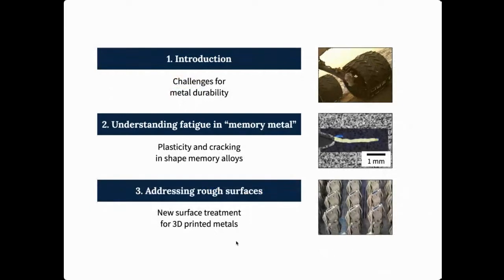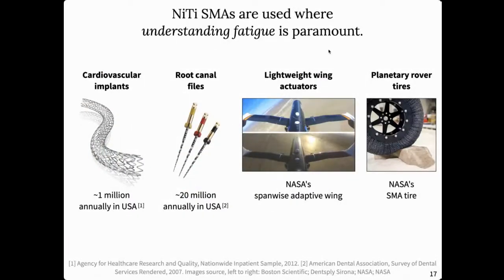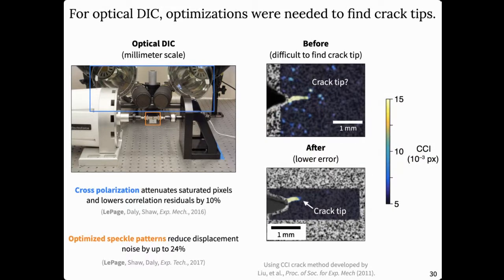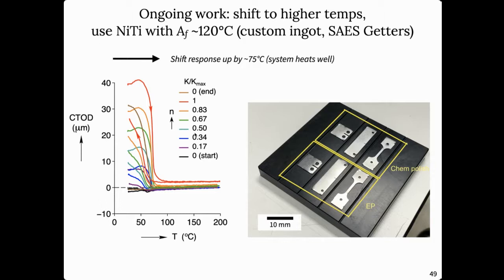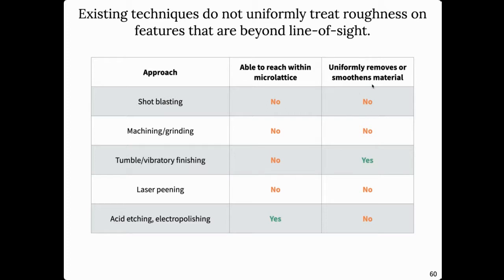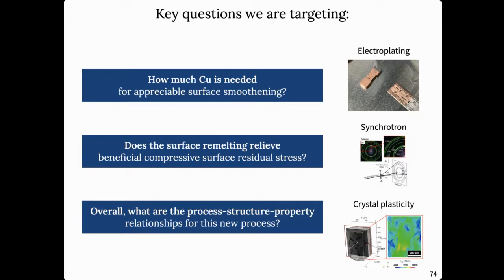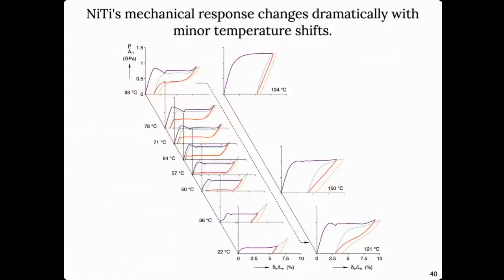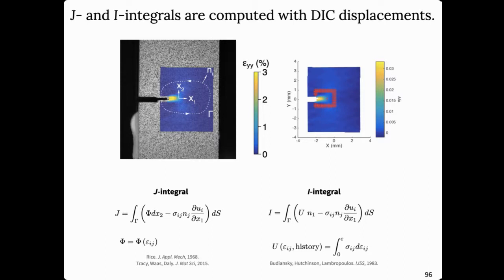Keeping pace for fatigue: new experiments and surface treatments for long-lasting metals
Join Dr. William LePage, an Assistant Professor of Mechanical Engineering at the University of Tulsa, as he talks about the importance of fatigue life. LePage’s group leverages experimental mechanics, materials science, and data  analysis  to  discover  mechanisms  of  damage  and  fatigue  in  structural  materials,  including  shape memory alloys and 3D printed metals, and then use this knowledge to pioneer ways to overcome critical performance barriers.